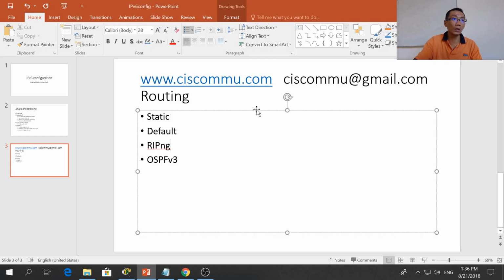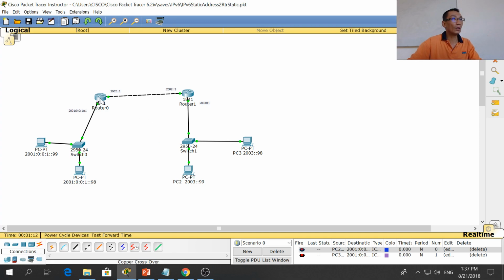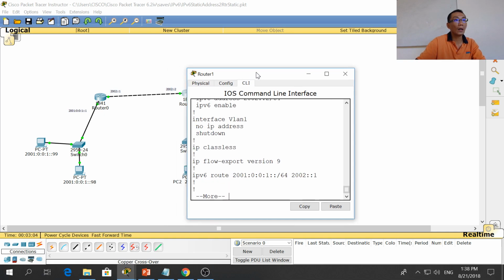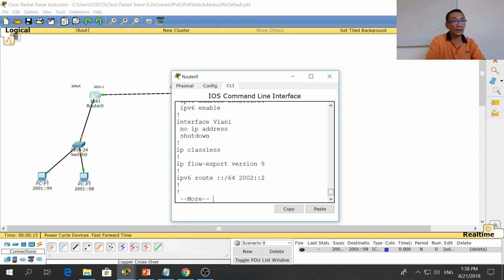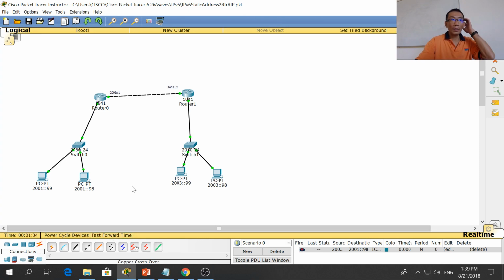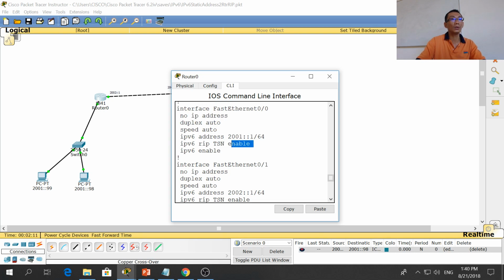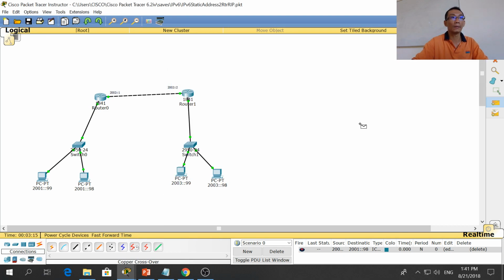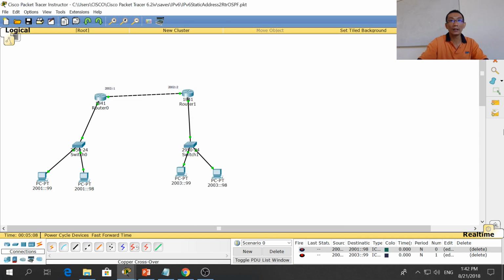IPv6 routing Static, Default, RIPng, OSPF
this video basically explain IPv6 routing using static IP addressing.
Four type of routing protocol is given